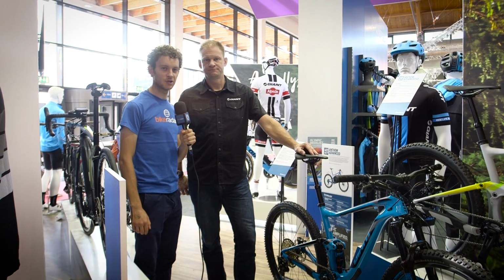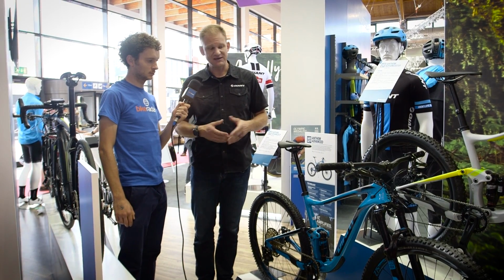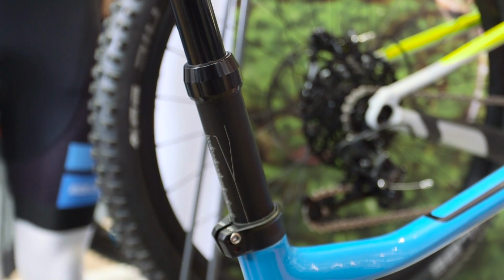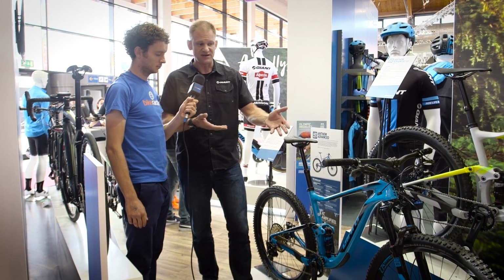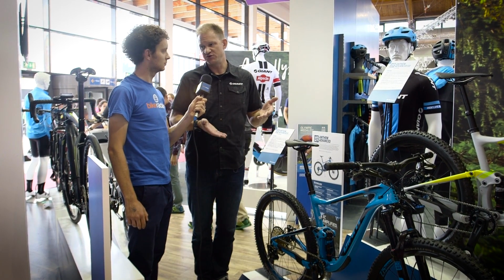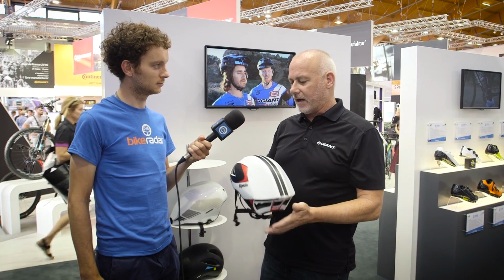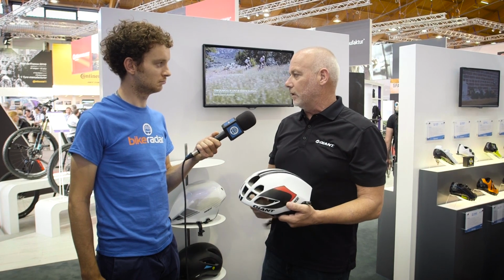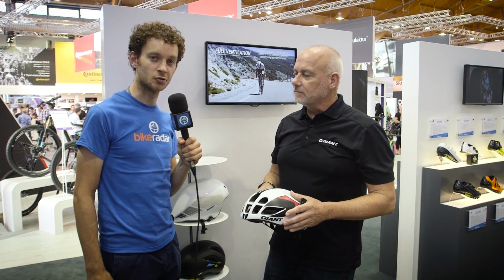Giant 2017 Anthem Advanced & Pursuit Aero Helmet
Giant's XC full-sus Anthem platform gets a major overhaul for 2017, with more travel, more carbon and bigger tyres.  Meanwhile, there's a well-ventilated aero helmet to keep the roadies happy too.

This video contains a paid product placement on behalf of Giant.